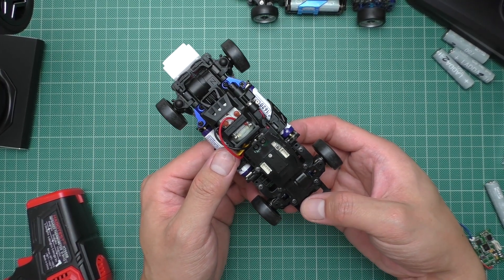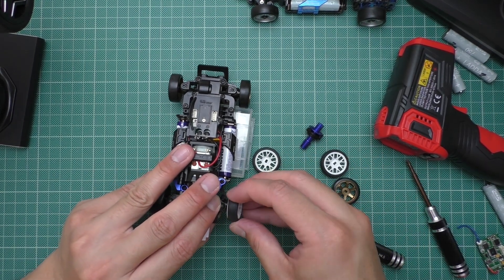XTAR Li-ion AAA 1.5V with Mini-Z - Revisit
I'm testing the battery than burned my Mini-Z once again.
This time I'm using it with the current RTR version (FHSS) and the after market DasMikro ASF board.
The result is surprising but not in a good way. It works fine with the FHSS but nothing else.
In conclusion; use it with your own risk.

Time stamps
Intro 00:00
The old FHS board 00:35
The battery 01:06
Mini-Z FHSS Test 01:29
Touring car mode test 06:43
DasMikro Mini-Z ASF RWD test 07:54
Disaster 09:45
Post mortem analysis 13:37